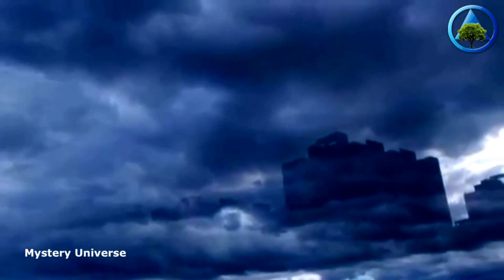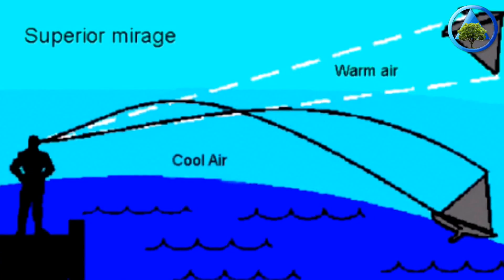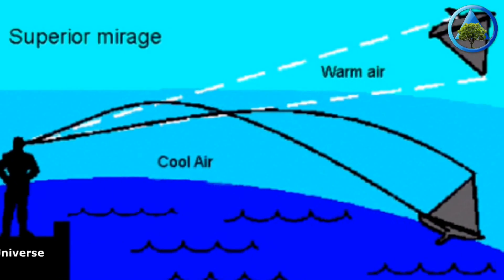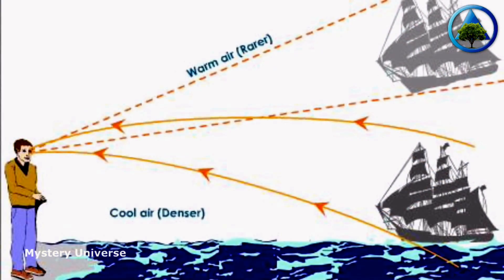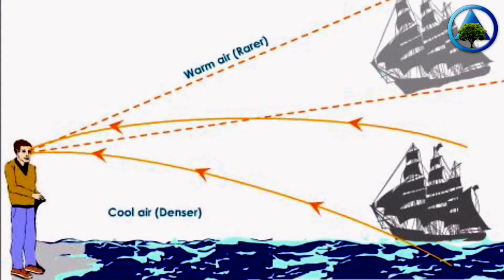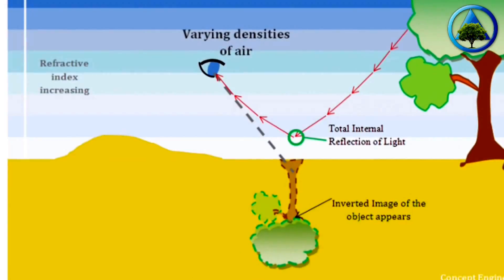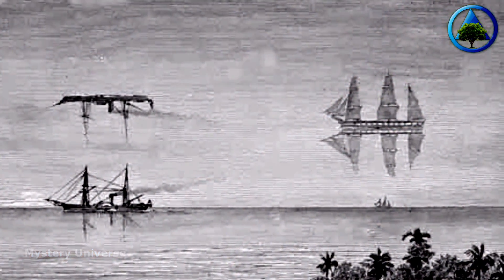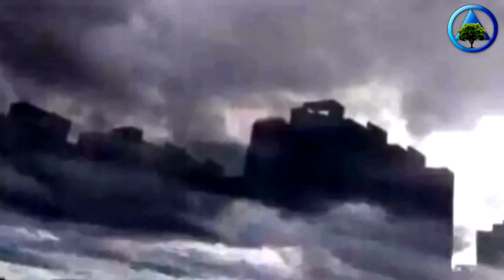Thousands in China witness a mirage of a floating city in the sky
thousands of people in China this week reported seeing a large “floating city” in the sky that actually turned out to be a Fata Morgana, which is a rare type of mirage. Here is Universty page about Mirages